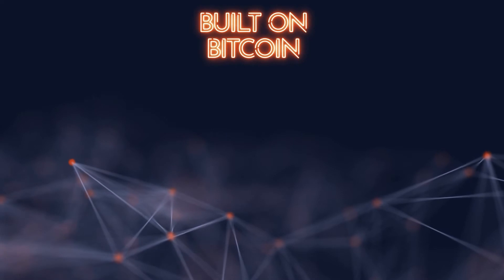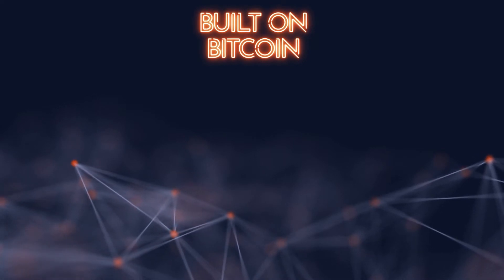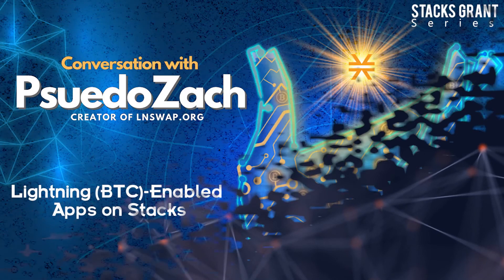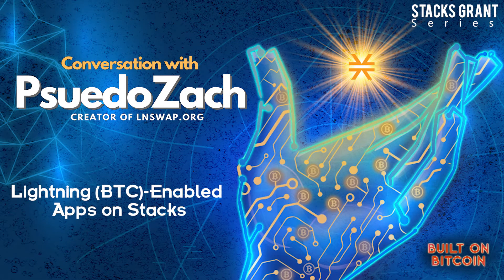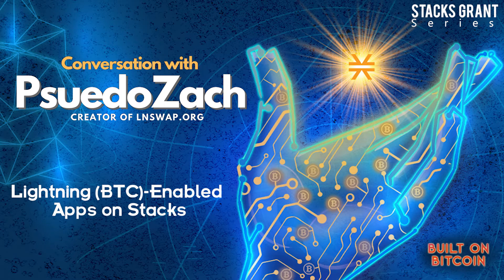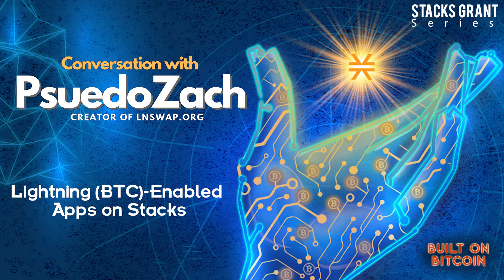E33: Lightning-Enabled Apps on Stacks with LNSwap Creator - PseudoZach - Stacks Grant Series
The first Stacks NFT paid for with Lightning just happened (1/6/22).

This opens a huge new space to develop in and onboard new users to the Stacks ecosystem.
Learn about some of the foundational work being done in this conversation with the Creator, PseudoZach.

This application and many others was funded by the Stacks Foundation.
The team is excellent and wants to help creators bring Stacks to life.

Follow Built on Bitcoin on Twitter: @JakeBlockchain
Stay updated on everything Built on Bitcoin:

Ledger Hardware Wallet - Keep your Bitcoin & Stacks secure with a Ledger hardware wallet

OkCoin Crypto Exchange (Low fees & huge supporters of Stacks)

SP2S5GCRXKTR2AKX2SMXGP5E5F8TGFM4KC9MVHT3G